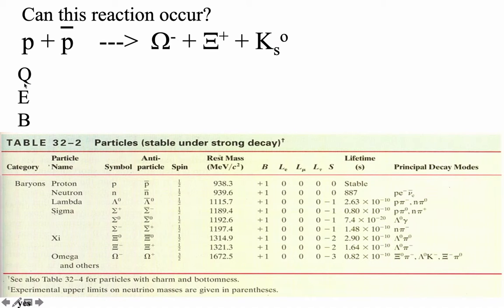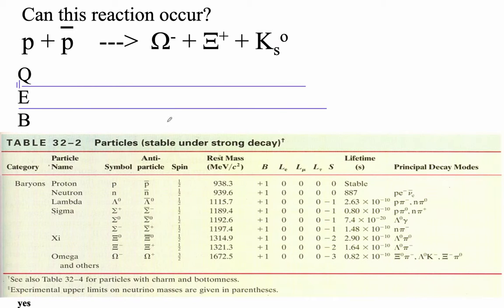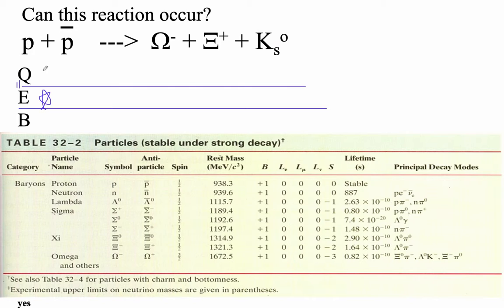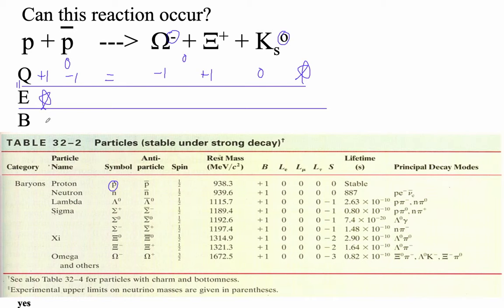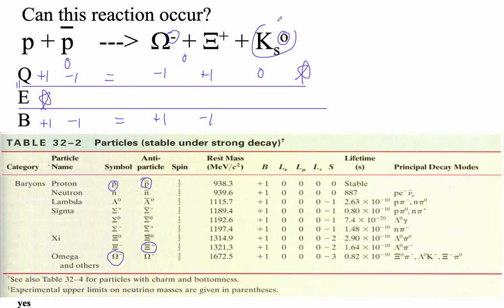HTPIB32C Conservation of Baryon Number Whiteboard #3